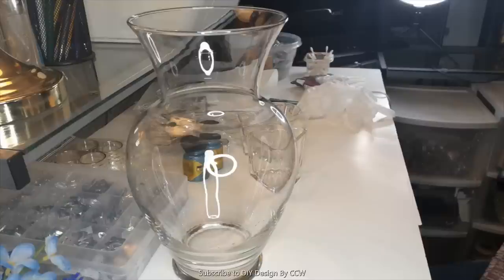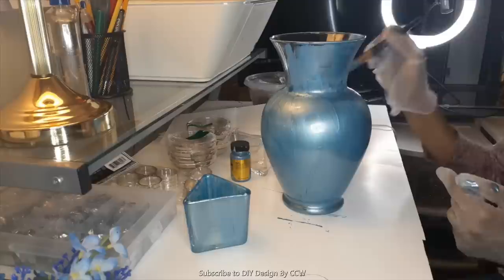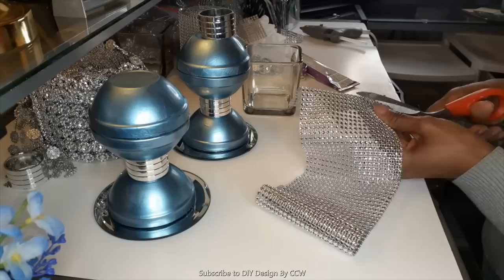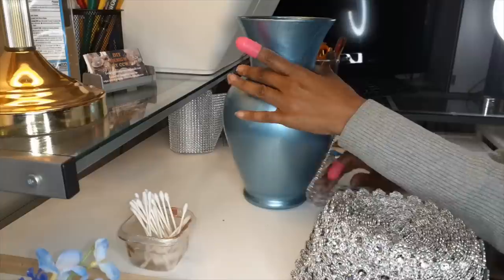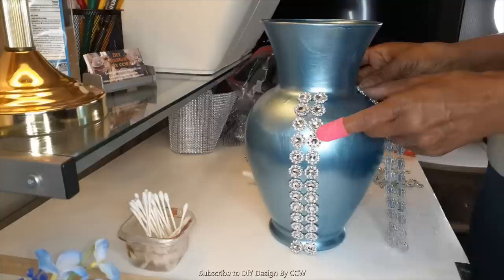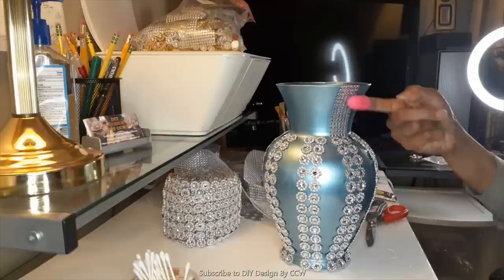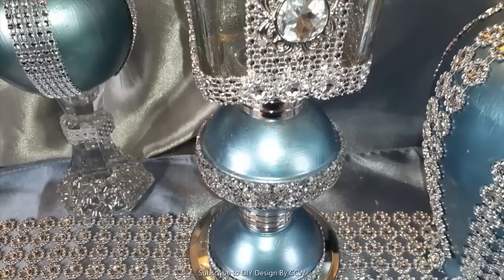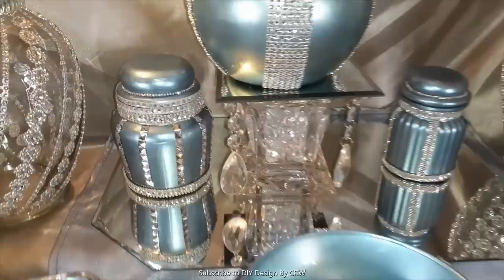DIYGlam Brilliant Blue High End Vase and DollarTreeGlam DIY Décor !! | Home Décor Luxe Club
In this video I am sharing how to use Acrylic Paint, Bling Wrap, Fabric Trim, Thrifted Items & Dollar Tree items to create stunning, budget friendly, glamhomedécor accents for your home as I participate in the HomeDecorLuxeClub collaboration!

The Home Décor Luxe Club
Host and Cohost:

Items used in the DIY:
1 Thrifted Vase
(6) Mini Bowls, (2) 3 Inch Square Candle Holders, (4) Napkin Rings (Dollar Tree)
(2) 3" inch Mirrors (Dollar Tree)
Blue Quartz No. 3086 Metallic Treasure gold Paints by Folk Art
Silver Broaches (Jo-Ann Fabrics)
Rhinestone Hot Fix Fabric Trim (Jo-Ann Fabrics)